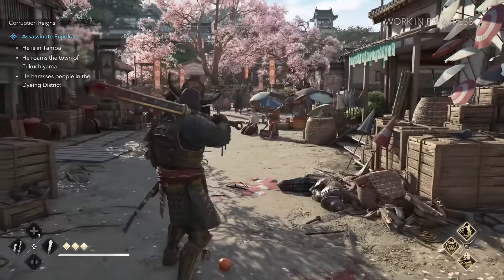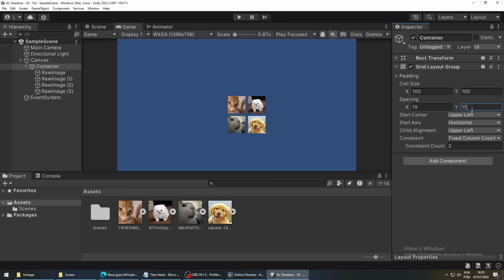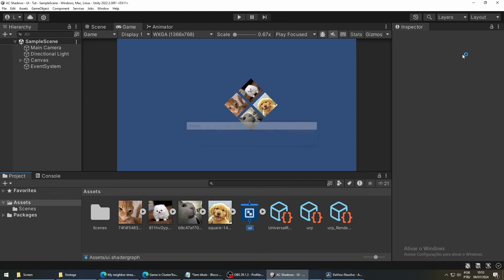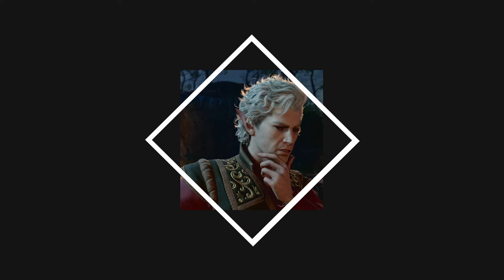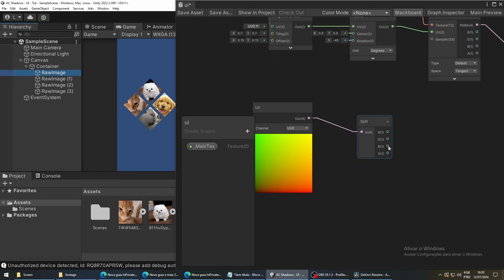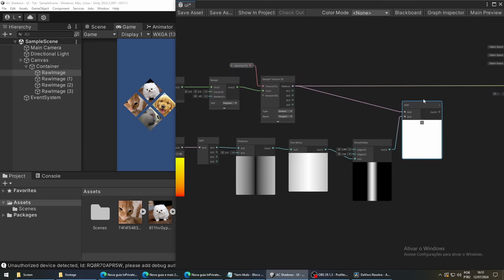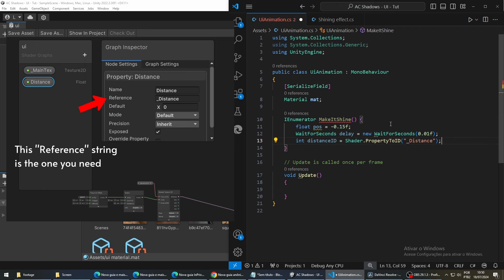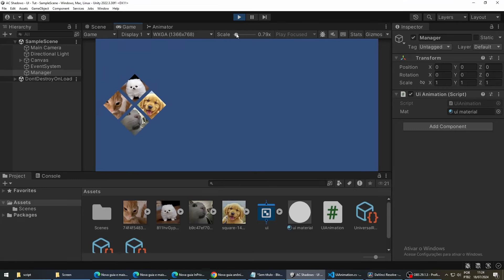Assassins Creed Shadows UI Tutorial In Unity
This tutorial shows you how to create the attacks ui of the game AC Shadows and how to make the shining effect.

0:00 Intro
0:16 Ui Layout
2:35 URP and Shader Graph Configuration
3:47 Shader Creation (Shining Effect)
10:50 Animation Script